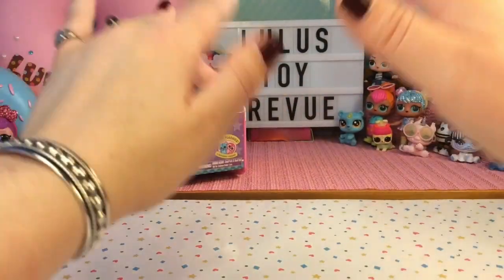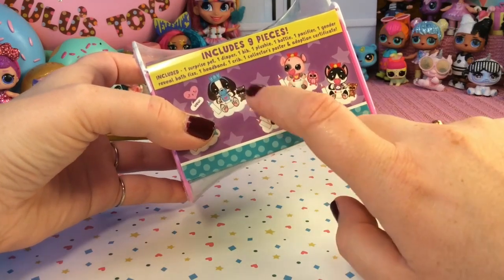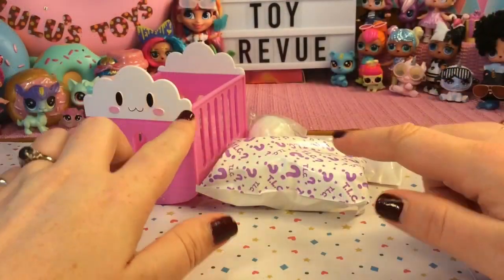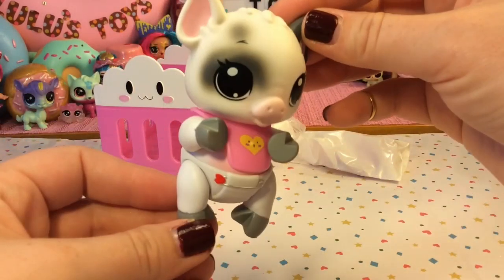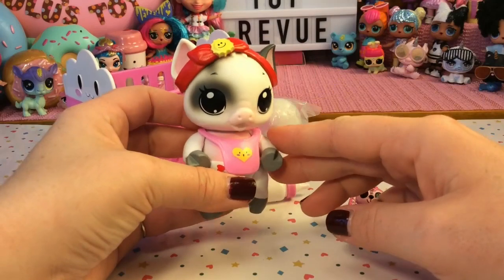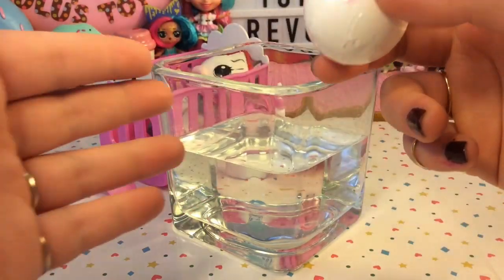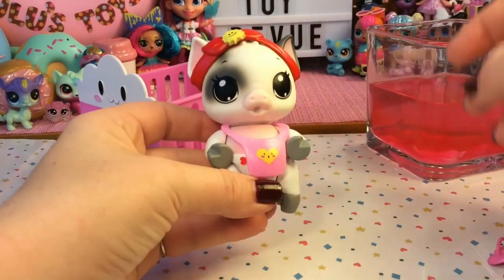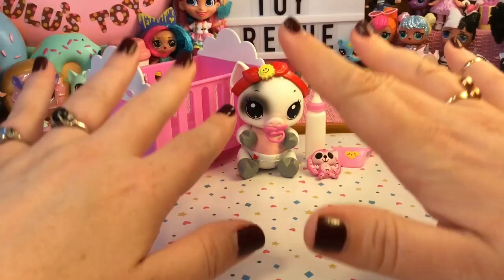All NEW TLC Kritters Cribs Series 2!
Join us as we welcome the sweetest little Kritter into our toy family! You will not believe how adorably cute our little baby animal turns out to be! We will also find out whether they are a little boy or girl with a fun water surprise bath fizz!